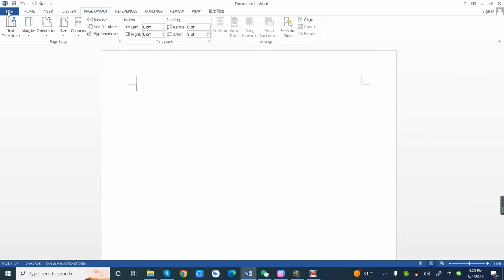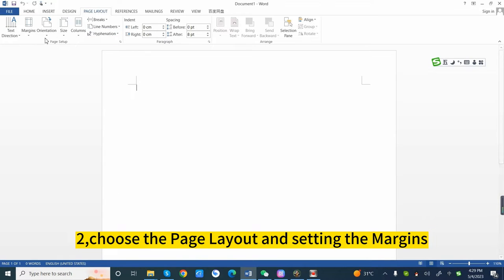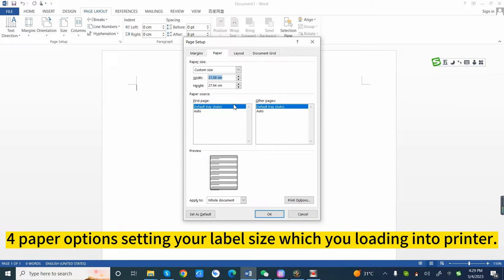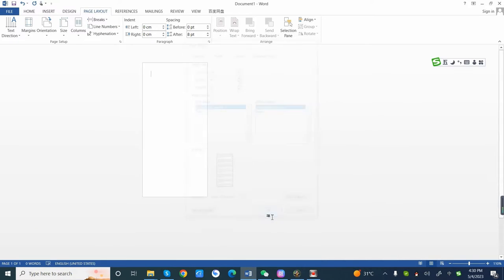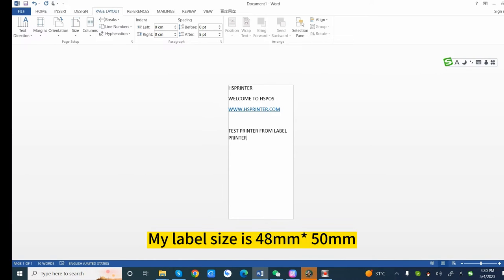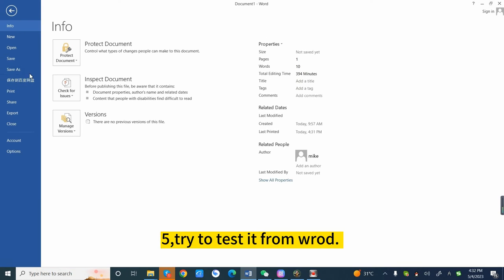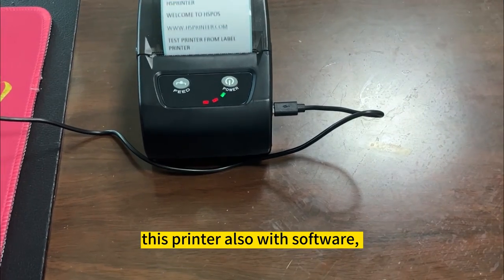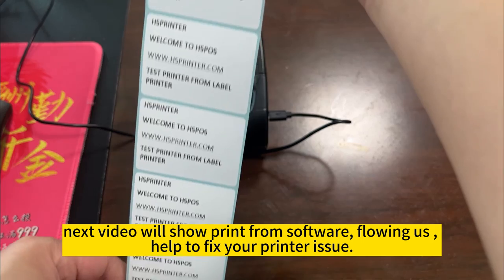how to print labels from word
How to print labels from word by HSPOS Label Printer.